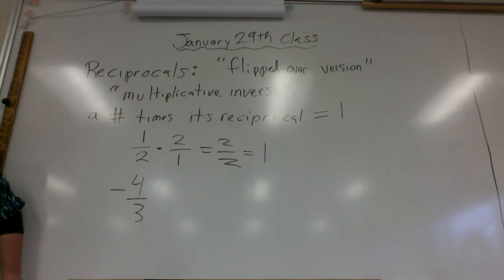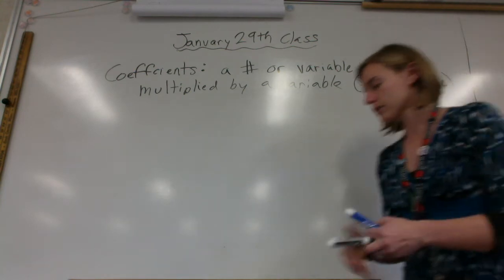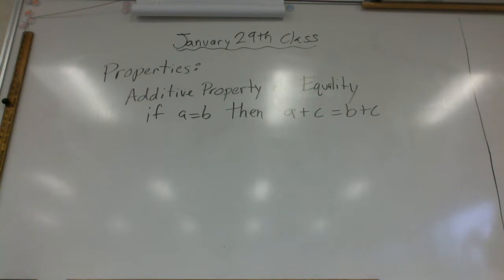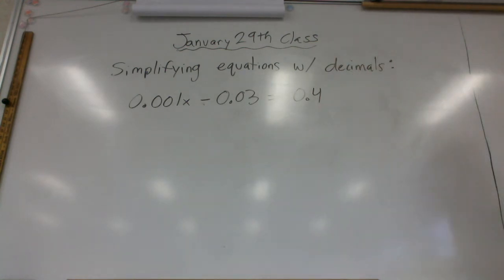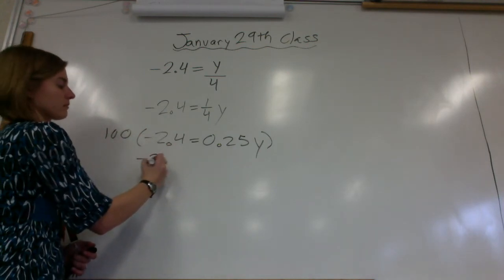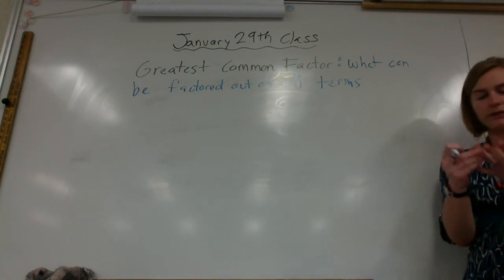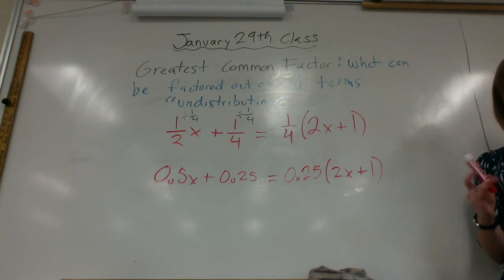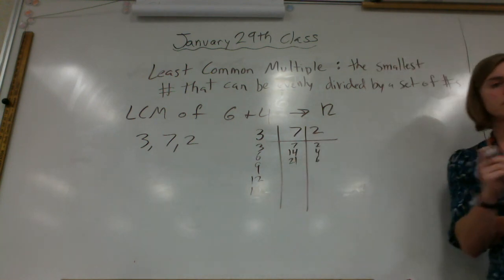January 29th Class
Reciprocals
Coefficient
Evaluating Expressions when given Values
Simplifying equations
Undistributing common factors